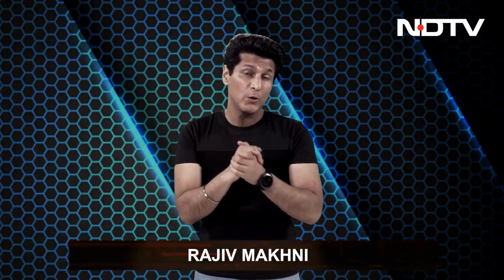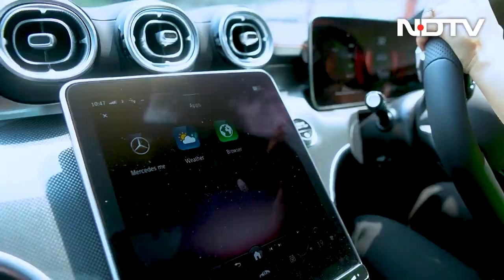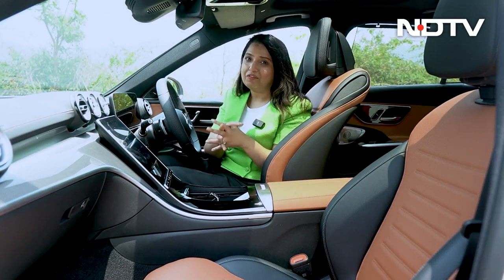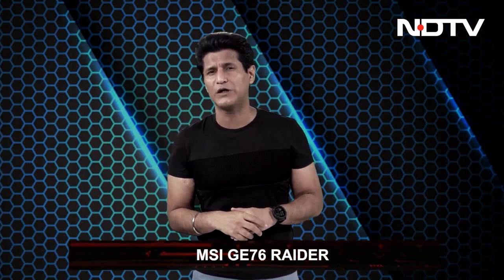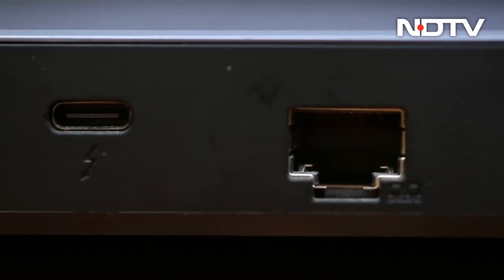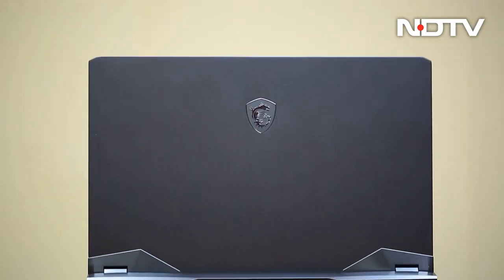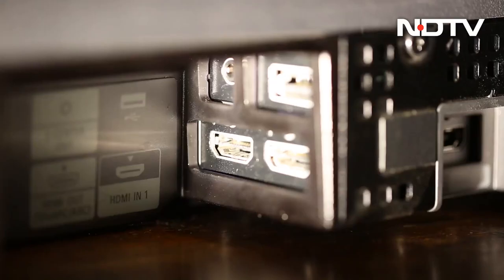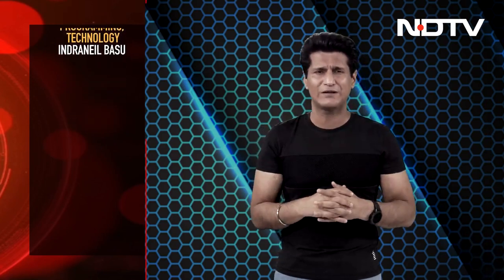Mercedes C-Class C300d, MSI Raider GE76 Reviews And More | The Gadgets 360 Show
Mercedes has revealed the newest C-Class in the lineup, with the carmaker trying to merge amazing tech features with its signature style. We went to the mountains to take a first impression of the tech inside the car. The MSI Raider GE76 is a monstrous and heavy gaming laptop that is packed with some of the most powerful hardware possible on a laptop. We review it to find out whether the great specifications lead to just heat, or great, well-managed performance as well. The Sony HT-A7000 Soundbar is a soundbar with a basic design and comes in five different variants. We review it to find out which variant to buy and which one to skip.